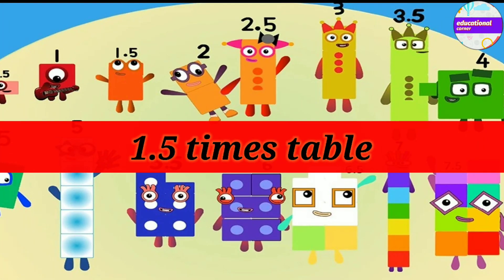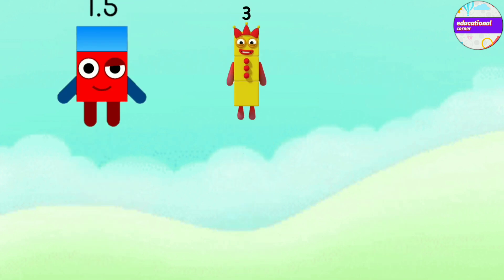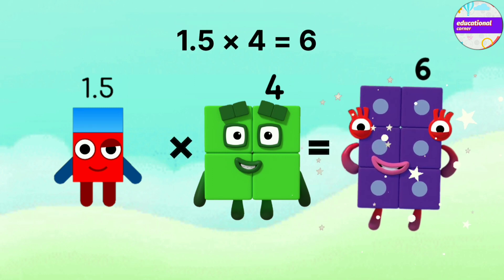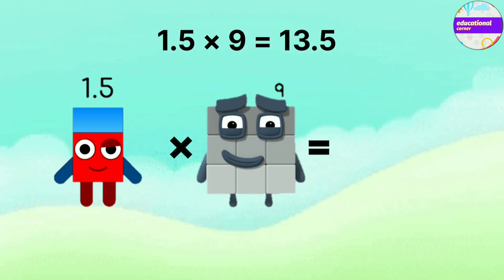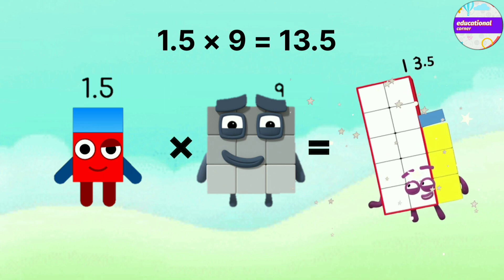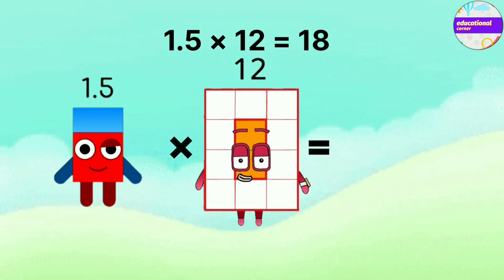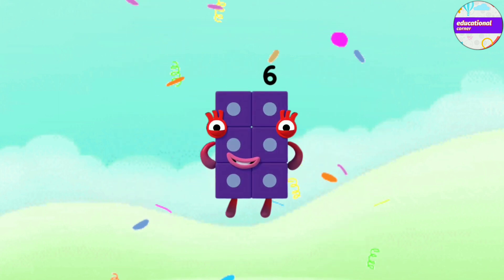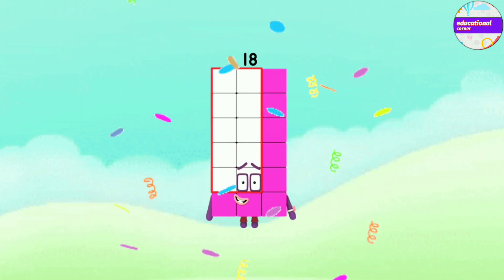mathblocks 1.5 decimal multiplication | 1.5 times table | learn to count ‎@Educationalcorner110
Mathblocks 1.5 decimal multiplication | 17.5 times table | learn to count ‎